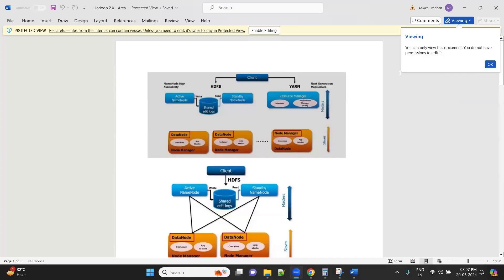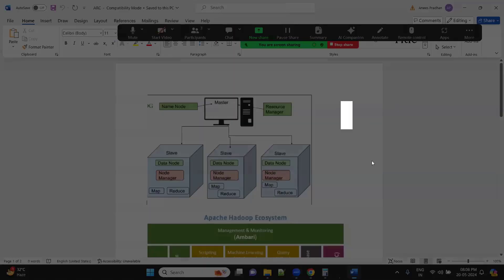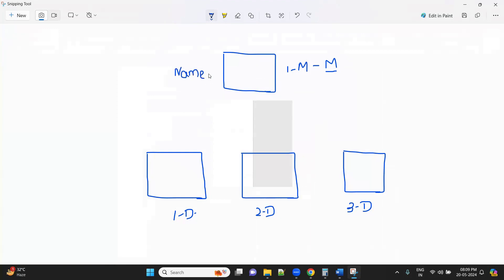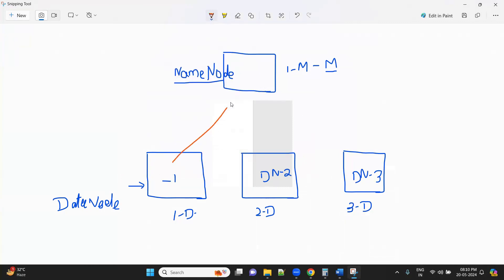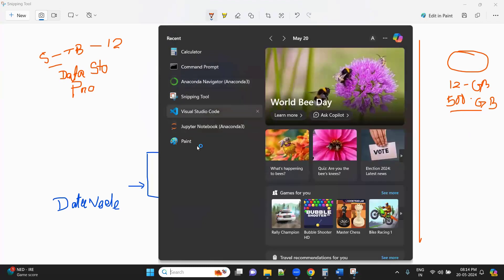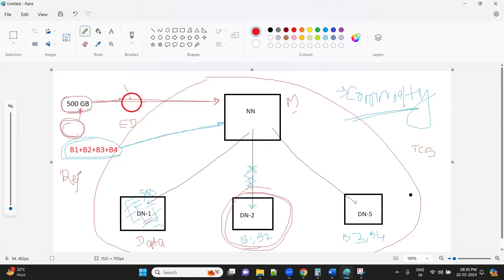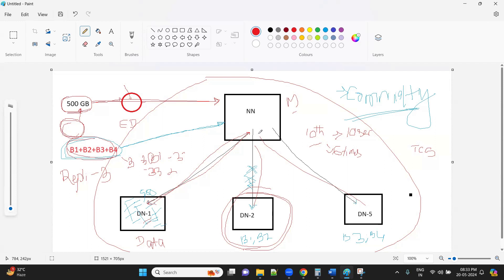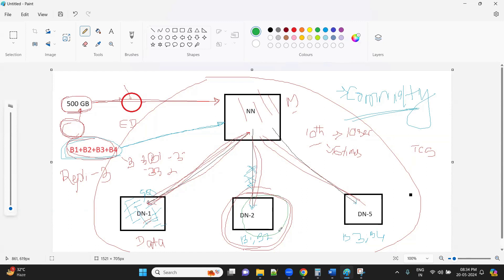Apache Hadoop Ecosystem | Pyspark Training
@JOYATRESTECHNOLOGY provides best Spark training
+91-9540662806